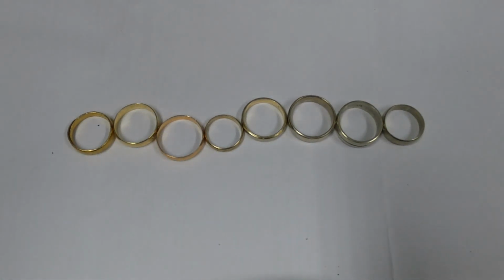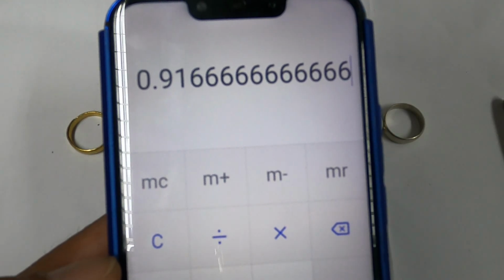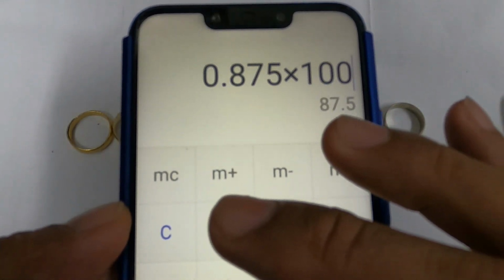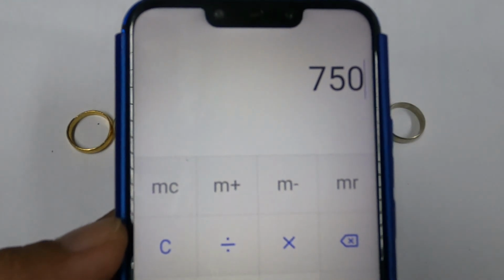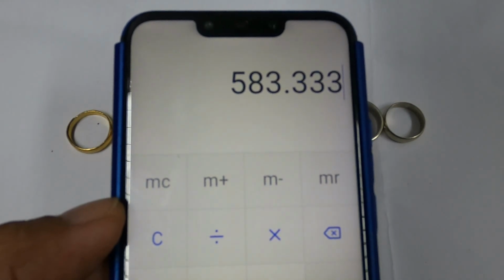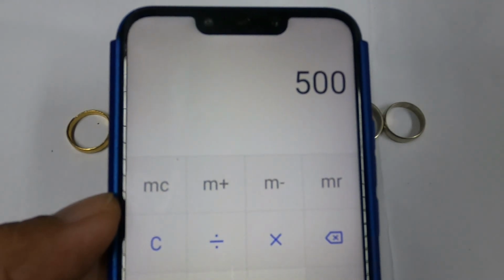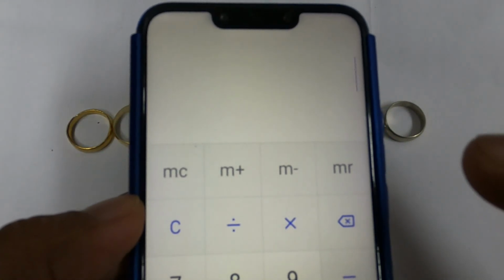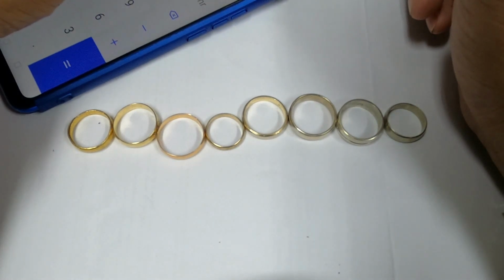Gold Karat Markings- What These Mean?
Today we will talk about gold, it's purity and how to know what the stamp means on your gold jewelry.